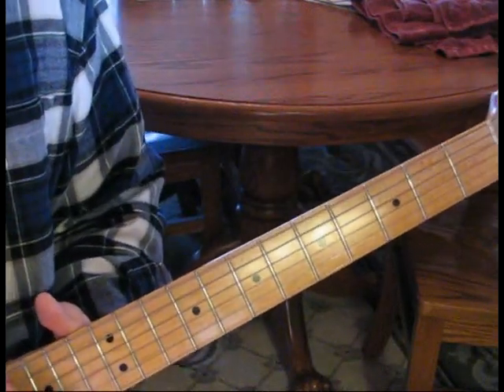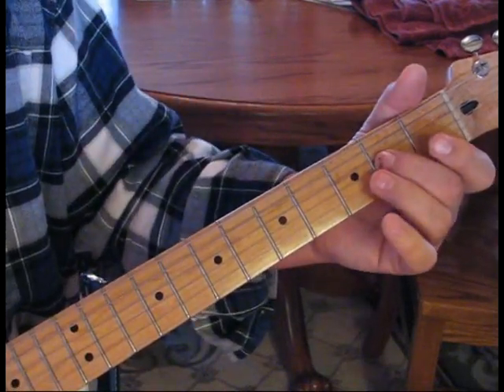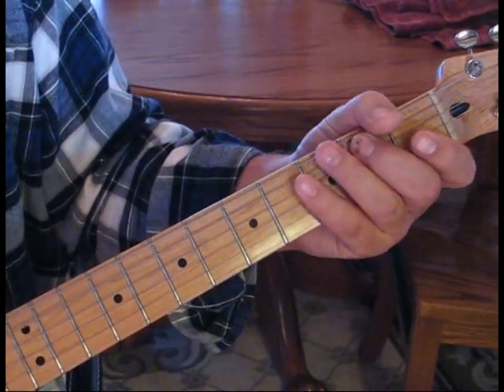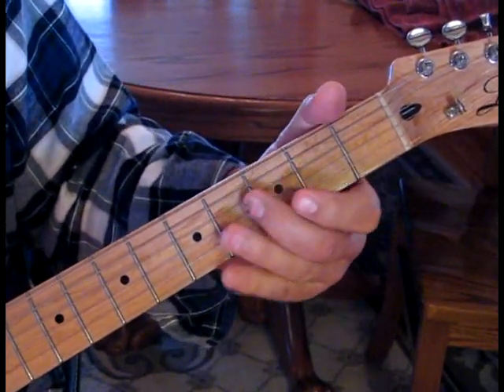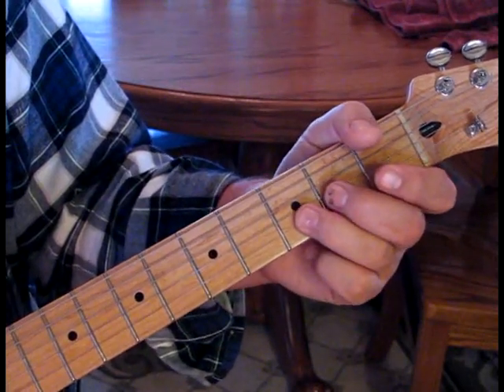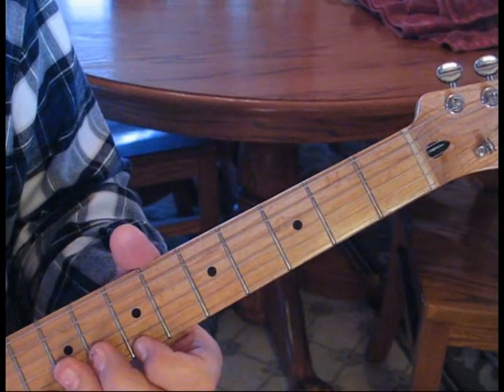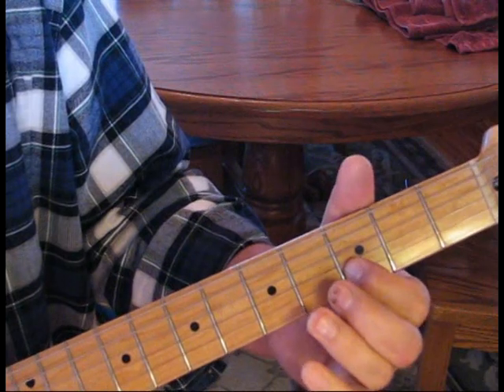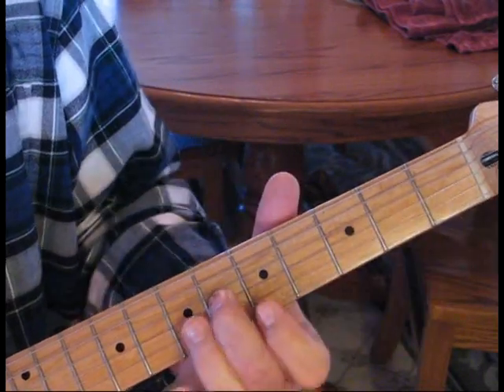Tubesnake Boogie ZZ Top Lesson 2 of 3